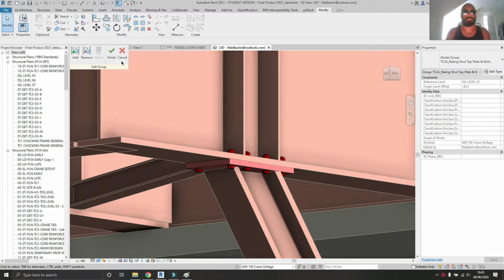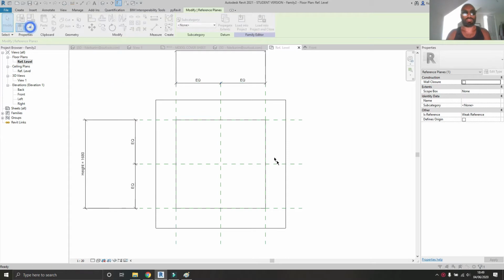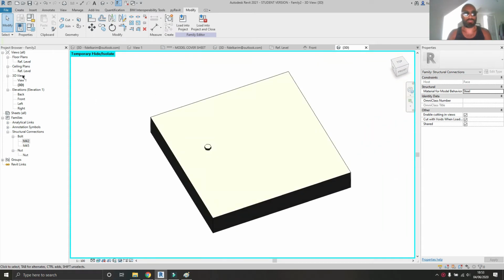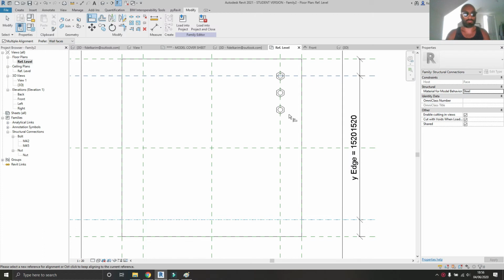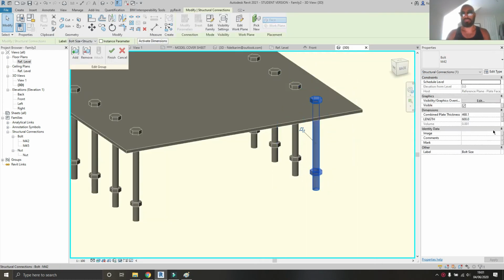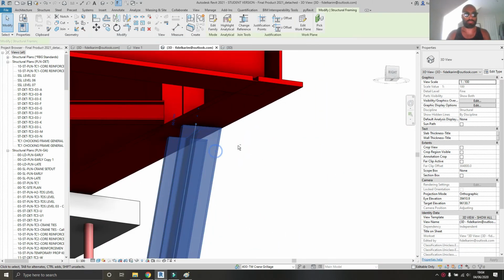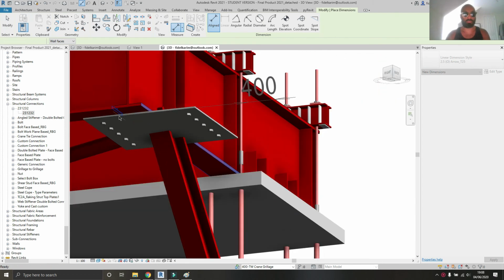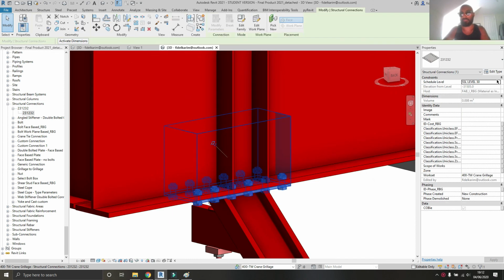Revit - Create a Bolted Connection Plate